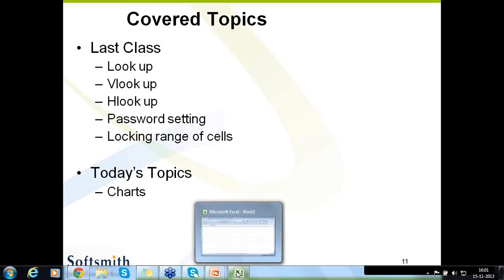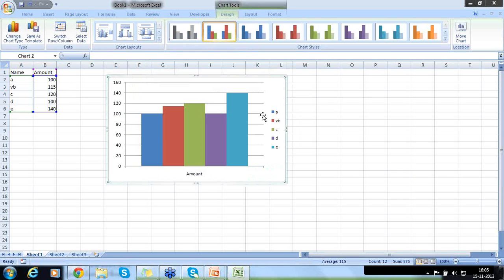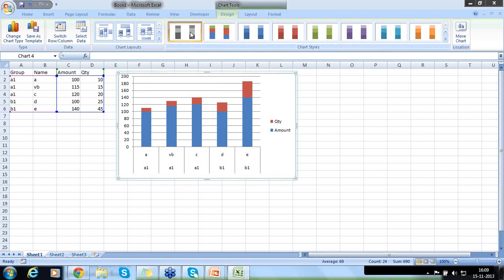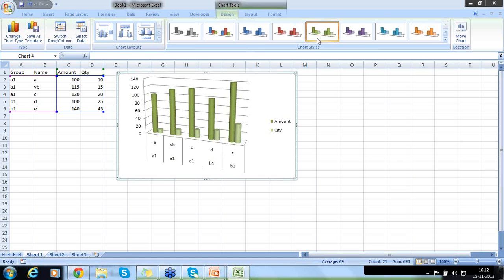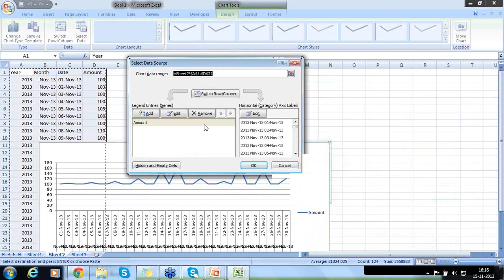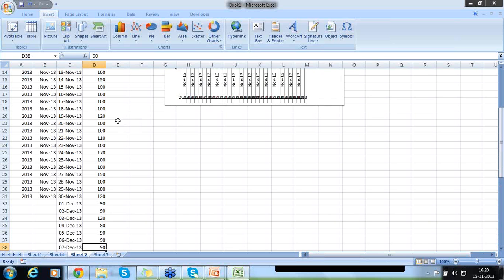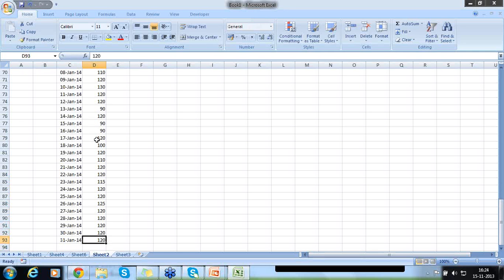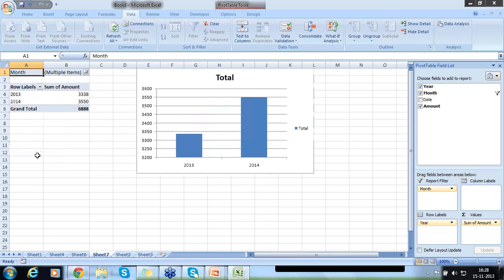Advanced Excel 19 - Charts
Draw charts, charts with data from pivot table etc